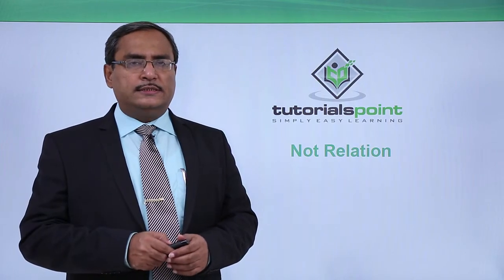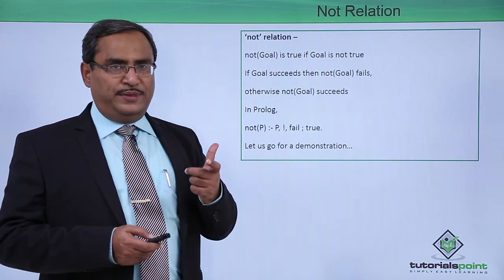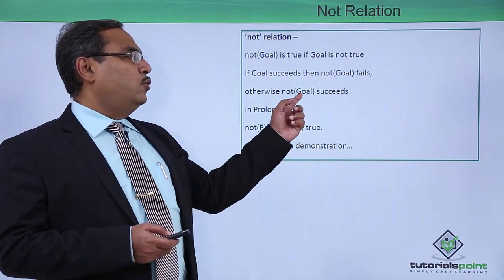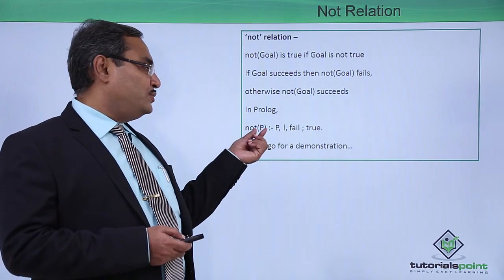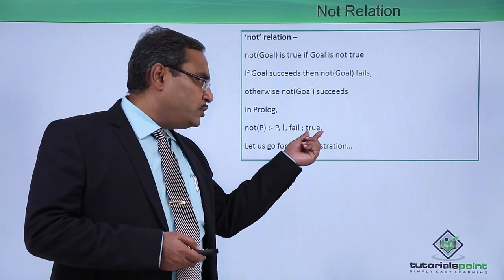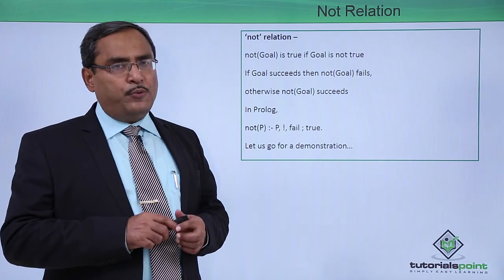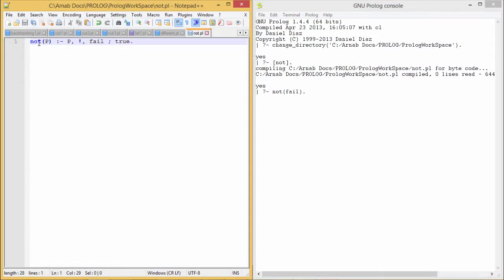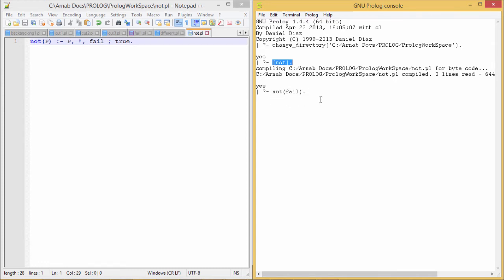Prolog - Not Relation